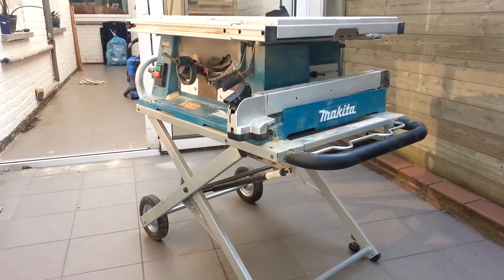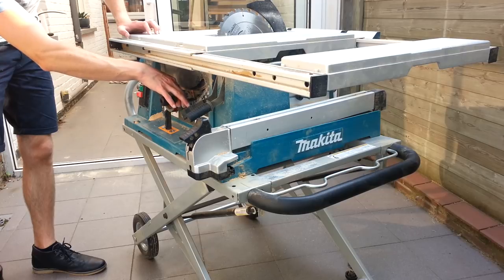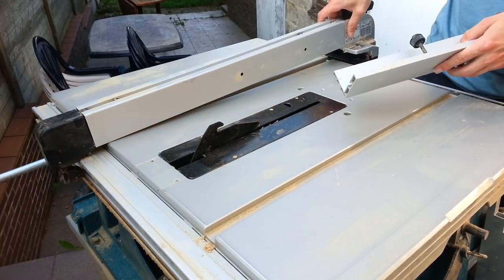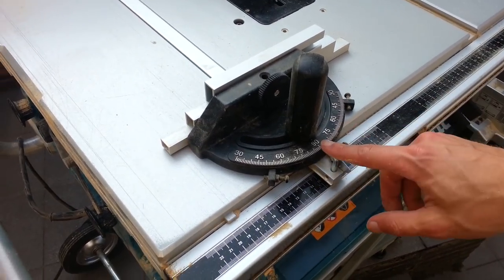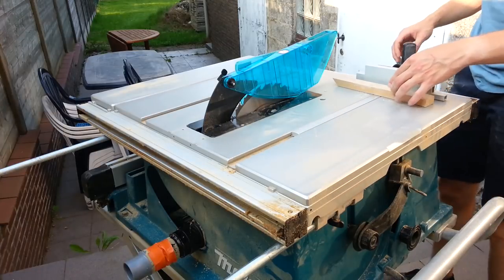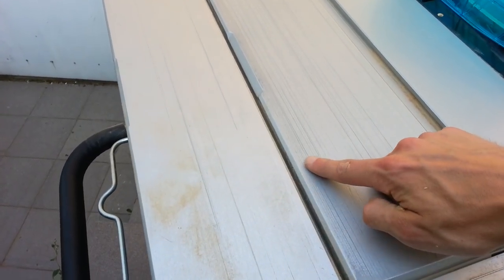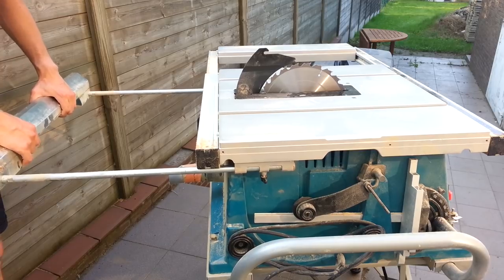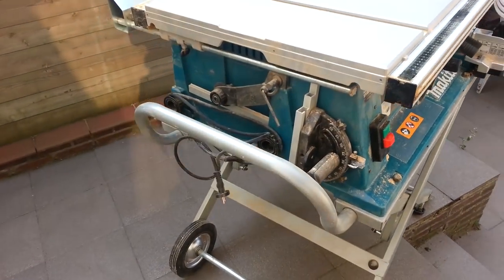Makita 2704 table saw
I've been using the Makita 2704 table saw for quite some time now. I've done a review in dutch in the past. A lot of people requested me to do an English review too.